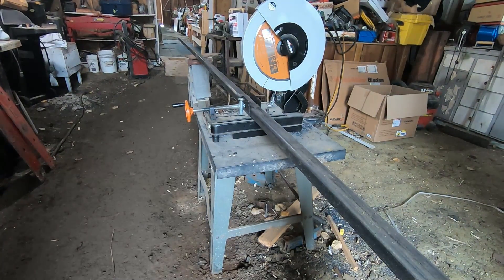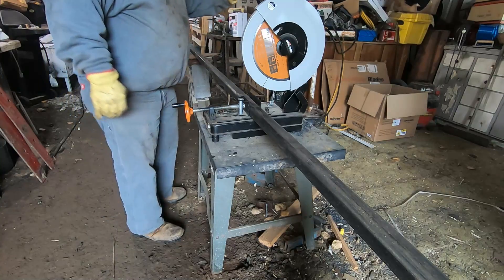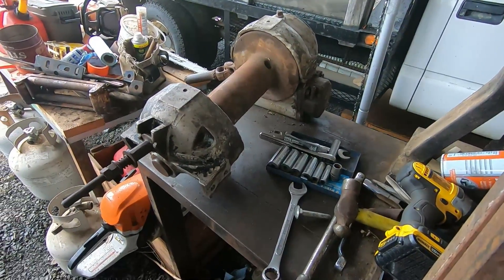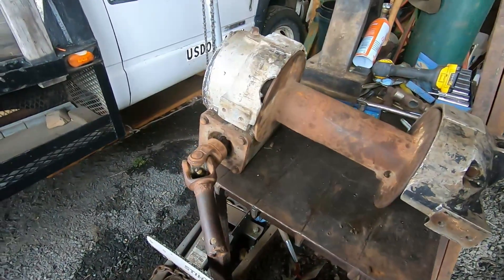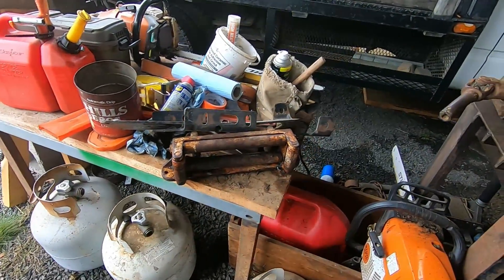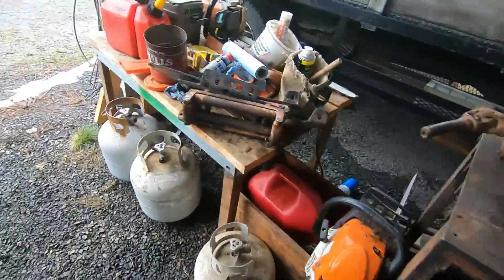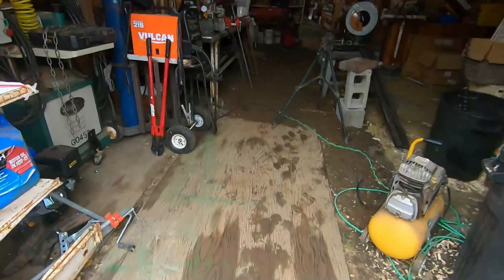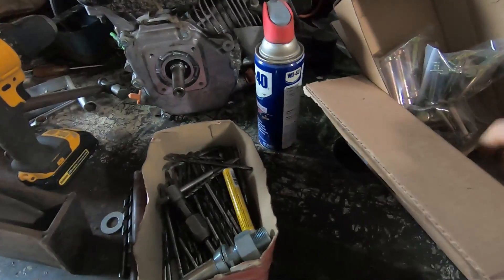3pt logging winch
Building a 3pt PTO logging winch